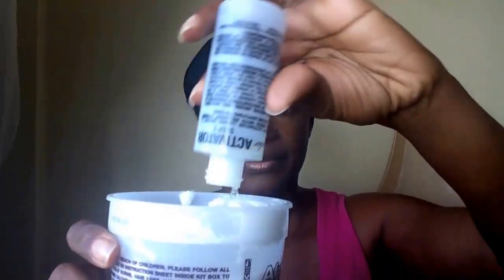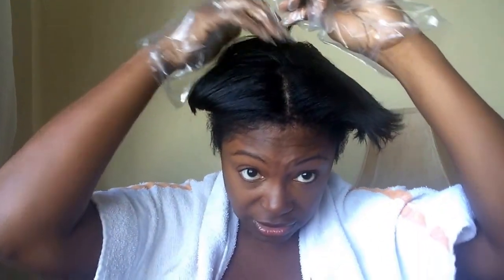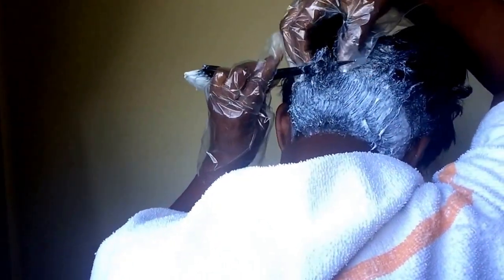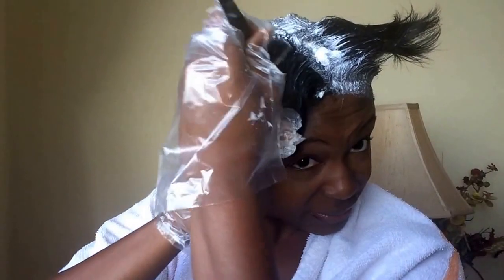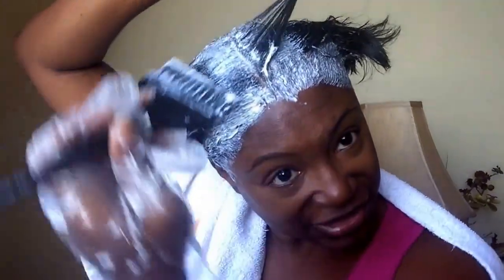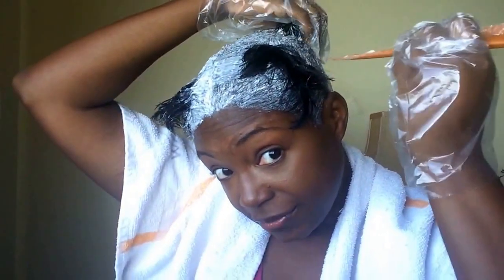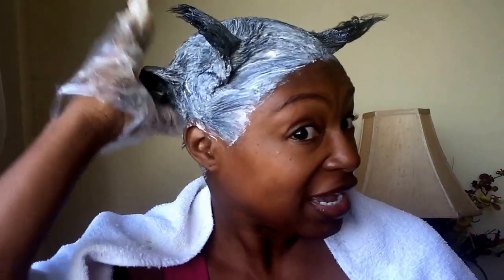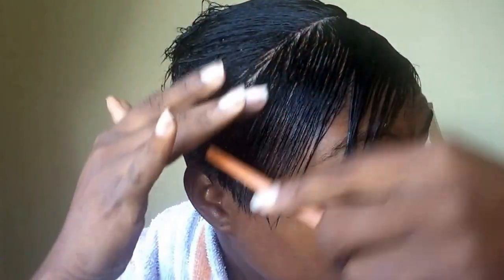Tutorial: How I Relax My Short Hair